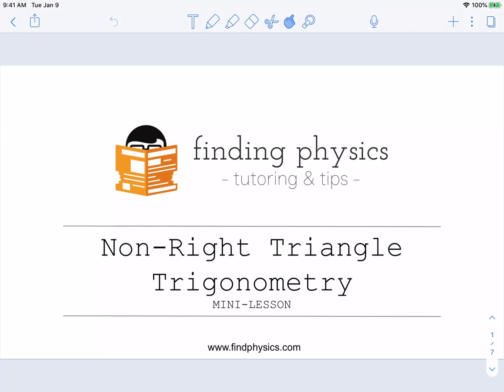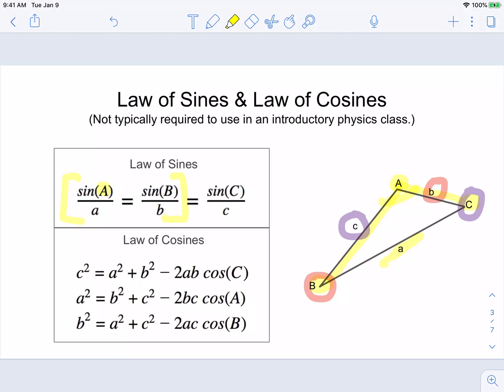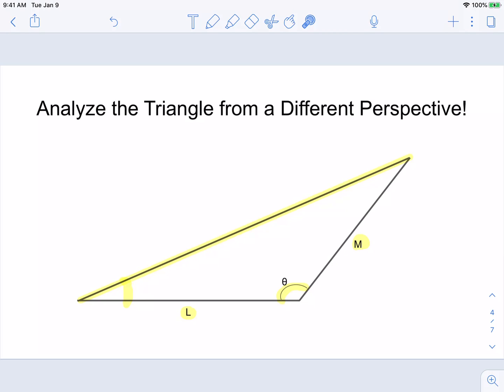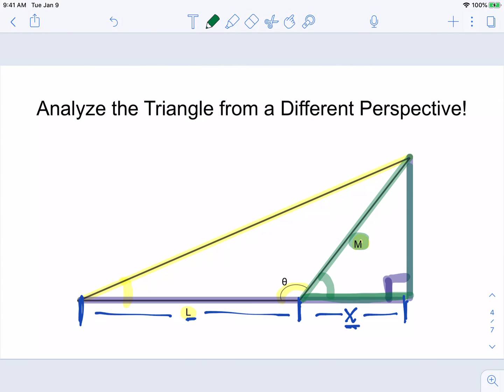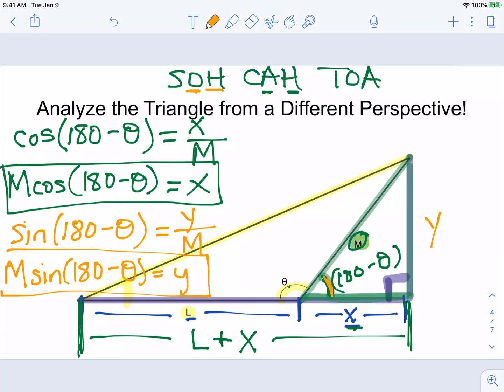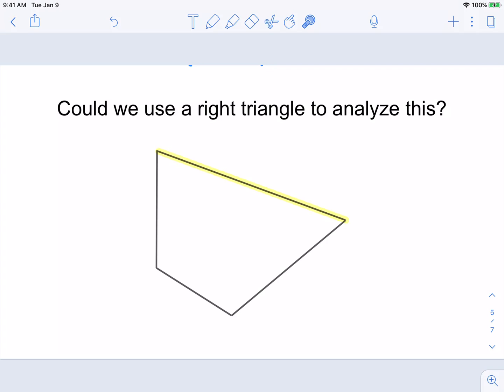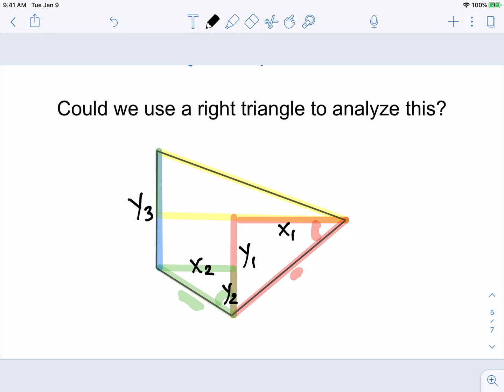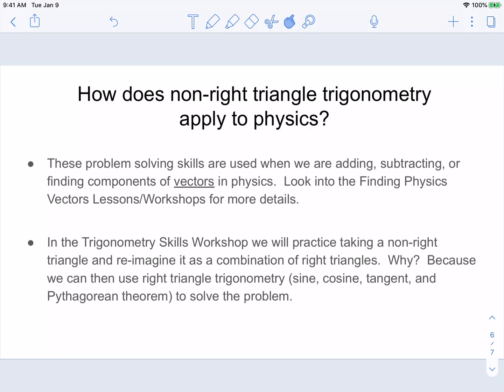Physics Skills Mini-Lesson: Non-Right Triangle Trigonometry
This mini-lesson introduces the non-right triangle trigonometry skills used in an introductory physics class.  The law of sines and the law of cosines are mentioned as well as techniques on turning a non-right triangle into a right triangle for purposes of solving missing variables.  You pick the method that works best for you based on the problem that you are facing.  The skills introduced in this mini-lesson tie in closely to future lessons on vectors.  for opportunities to practice using these skills through either the Trigonometry Skills Workshop (part of the Physics Skills Summer Series) or sign up for a tutoring session focusing on these skills.